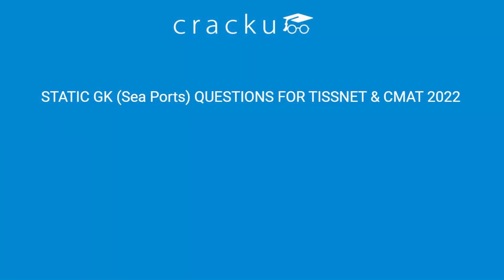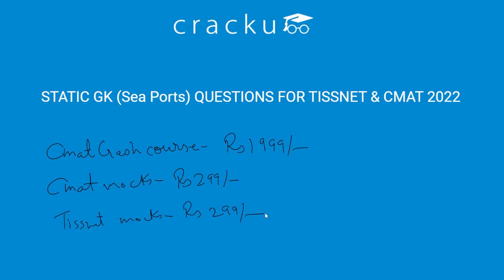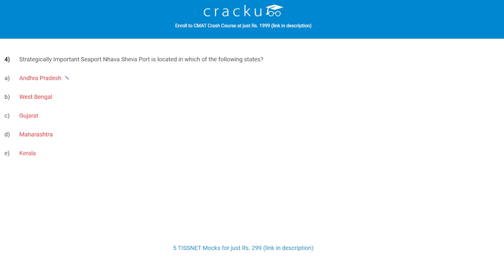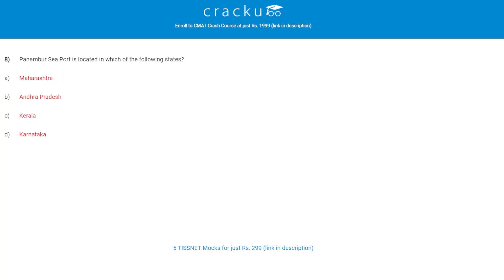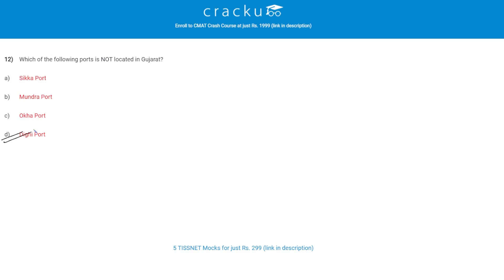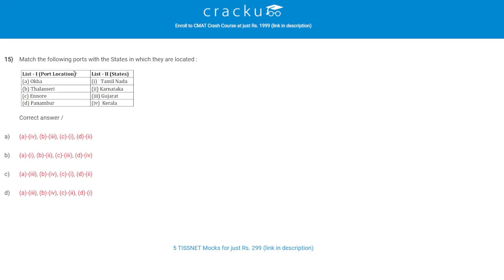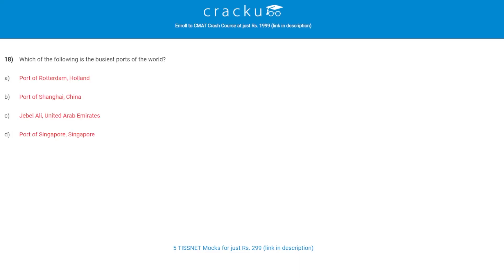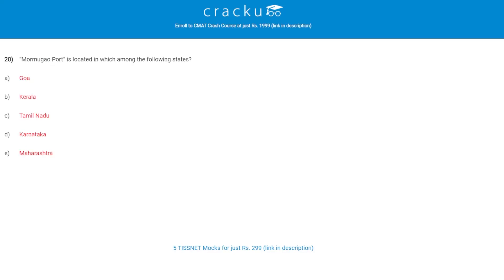Static GK (Sea Ports) Questions for TISSNET & CMAT 2022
Watch the most important Static GK questions for CMAT & TISSNET 2022. This video will cover the topics from which questions can be asked in the upcoming exams.

📢📢📢 Get 5 TISSNET mocks for just Rs. 299